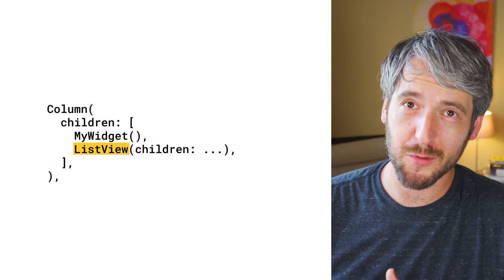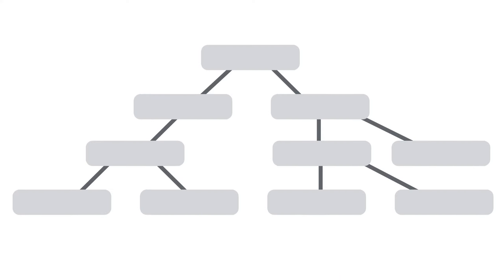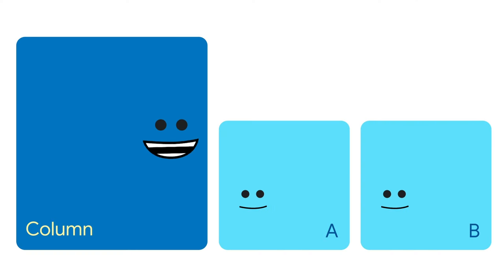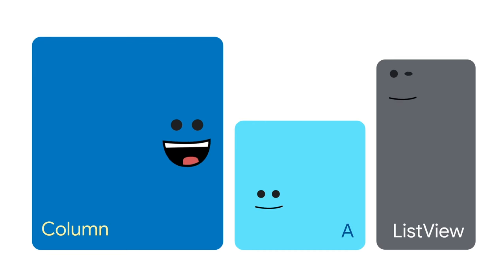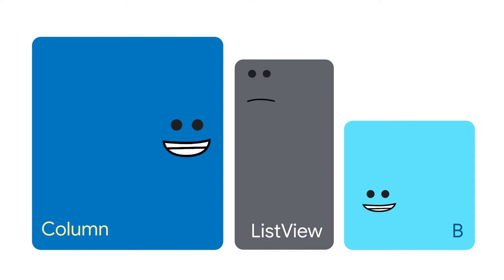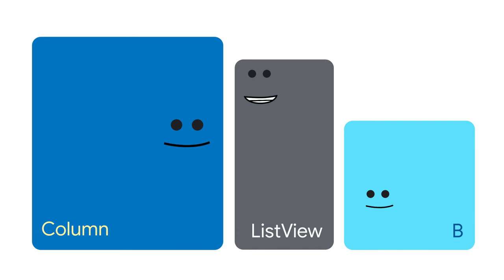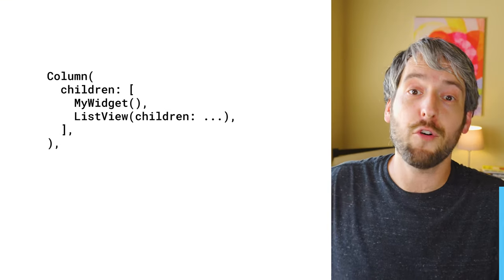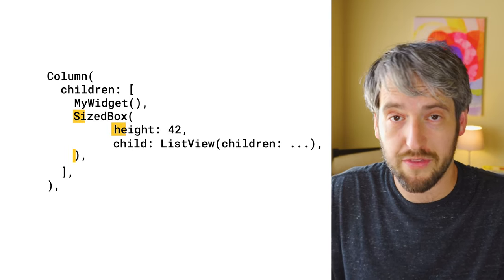Unbounded height / width | Decoding Flutter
You put a ListView in a column and you get the error “Viewport was given unbounded height”. What do you do now? Learn why you might be getting this error and what you can do to fix it.

Leave us suggestions for code to unravel in the comments below!